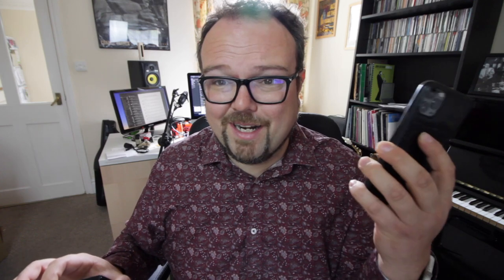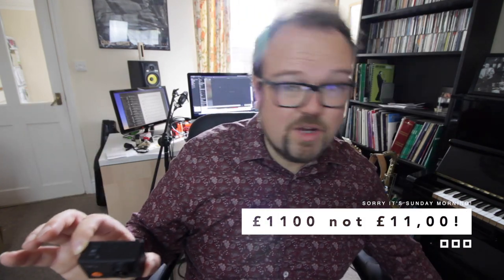Apeman A77 / 4K Camera Review